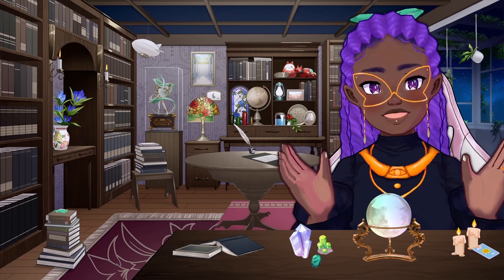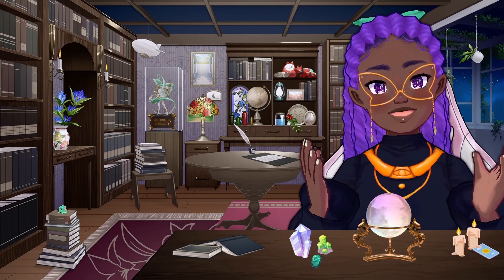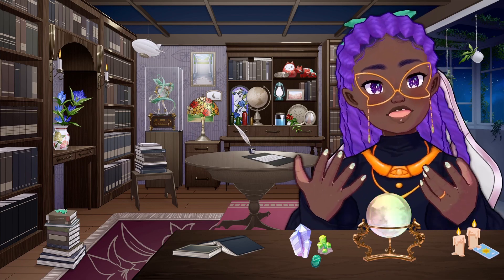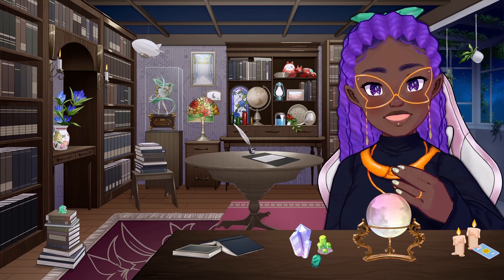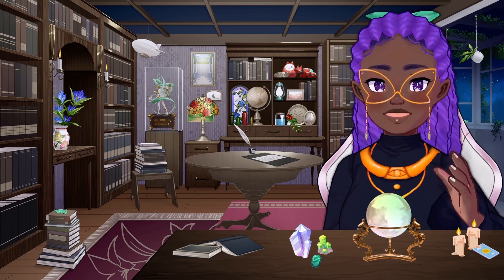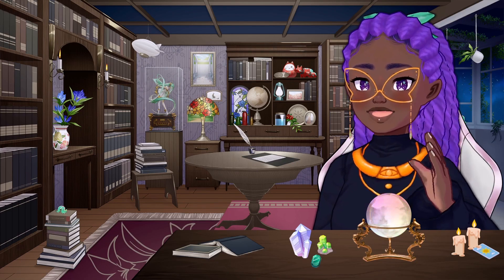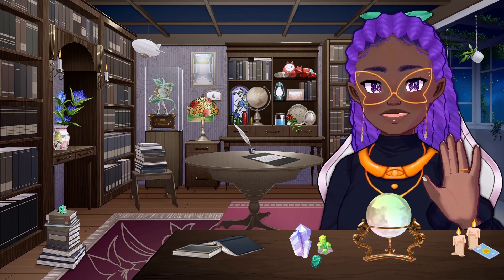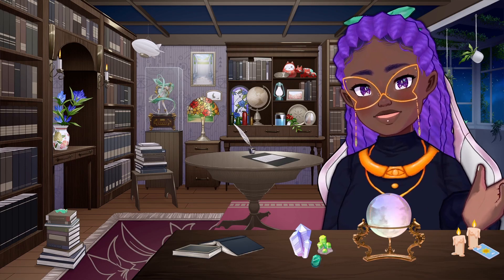is iphone tracking worth it? | MrsMothmom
In this video I discuss the different tracking methods you can use for your 3D vtuber and provide some side by side comparisons. At the end of the video I talk a bit about the cost of each solution and whether or not I think it's worth it.

every Tuesday, Thursday and Sunday at 7PM EST. Why not come stop by and see it in action yourself?

Video Chapters:
0:00 Intro
0:25 About my model
1:05 What's included in this video
1:38 A note about this guide
2:57 Simple Blenshapes / Webcam Tracking
3:29 Fancy Blenshapes / Webcam Tracking
3:58 Fancy Blenshapes / AI Mocap (Android)
4:22 Simple Blenshapes / ARkit (iPhone)
4:40 Fancy Blenshapes / ARkit (iPhone)
5:03 Lipsync comparison w/ All
5:18 Expression test: Android vs iPhone
6:23 Conclusions
7:12 How much did it cost?
9:18 Is the iPhone worth it?
10:16 My recommendations
10:55 Outro